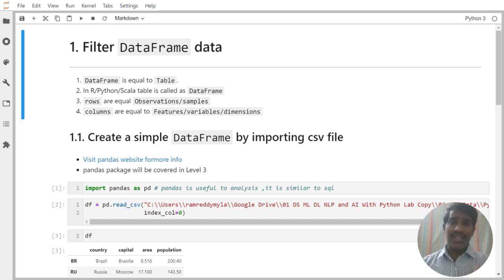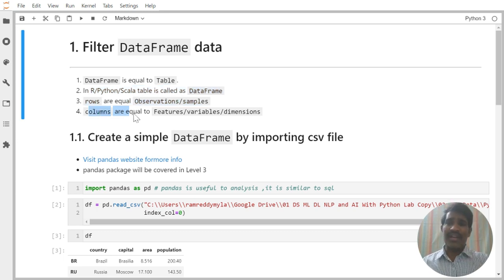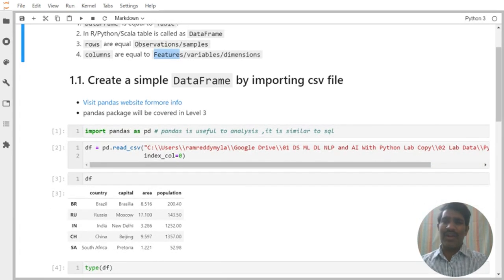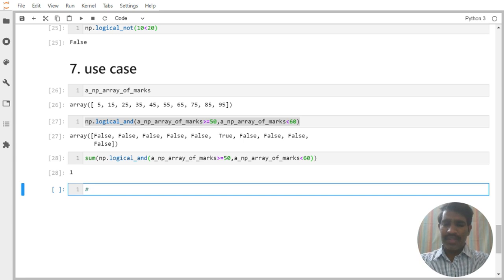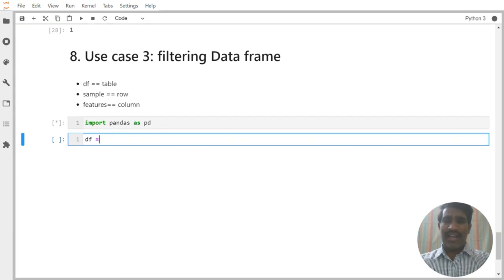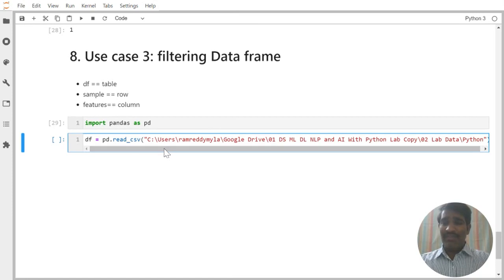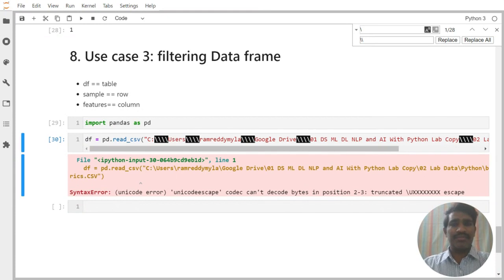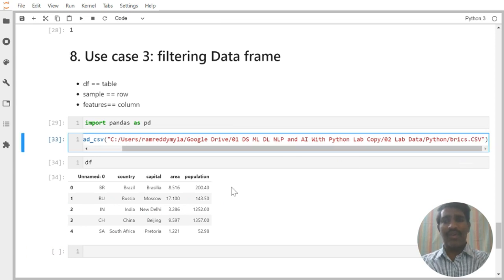Filtering Data frame part 1